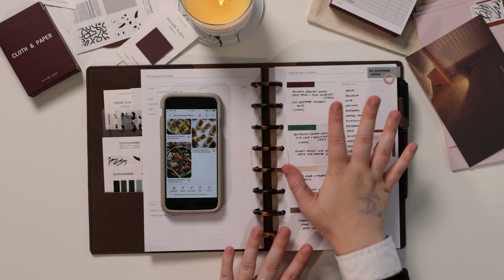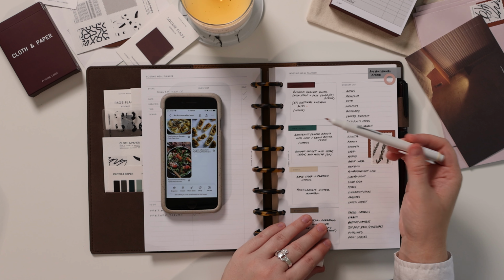Dinner Party Planning Ideas for an Epic Gathering | Cloth & Paper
Get inside Aurele’s mind as she plans the most appetizing dinner party of the year… you’re going to wish you got an invite! 🍽✨

Discover tips, tricks, and ideas to make your next dinner party truly epic. We want to hear from you: what dish would youbring to the table?

Products Featured 🍎:

• Page Pins (color not in shop, but other options available)